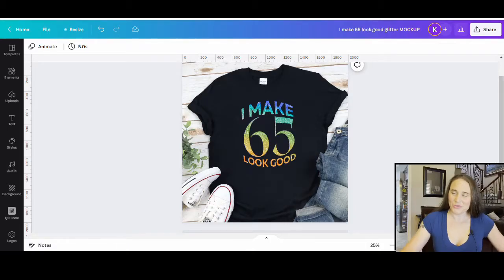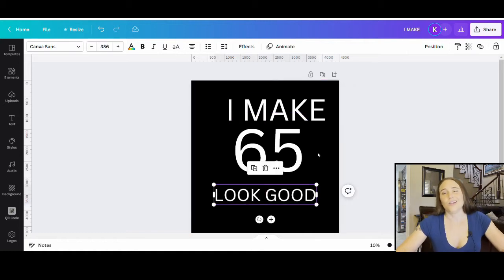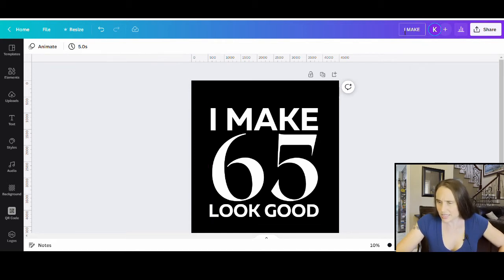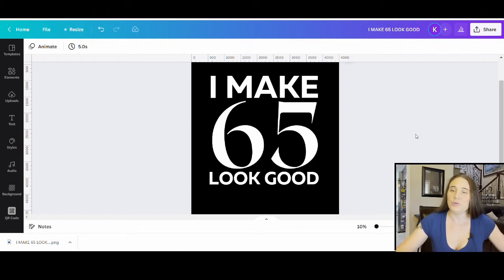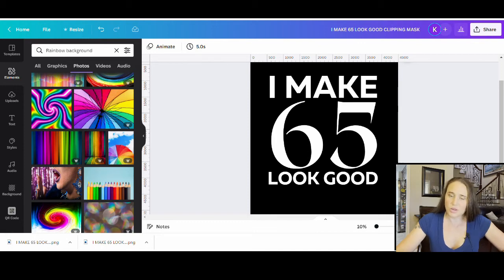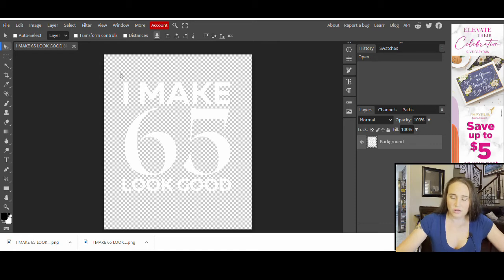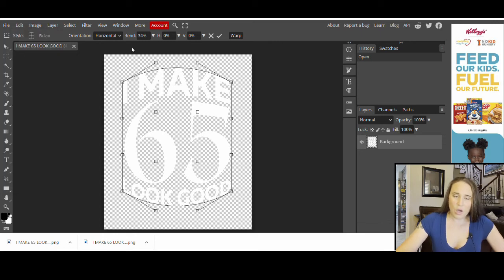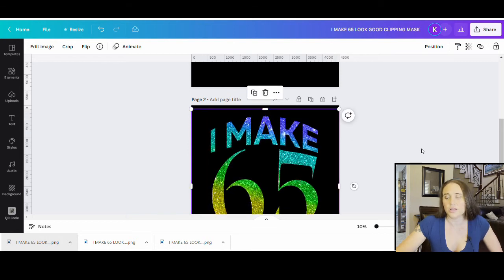Sell Evergreen Birthday Designs Using Canva and Photopea: Bulge Effect and Clipping Mask Tutorial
Learn how to use Canva and Photopea to create original evergreen designs. Learn new skills and grow your print on demand business. Diversify your portfolio to make more sales this quarter 4.